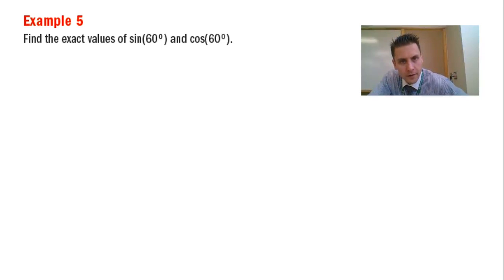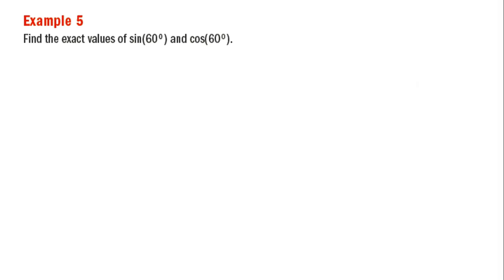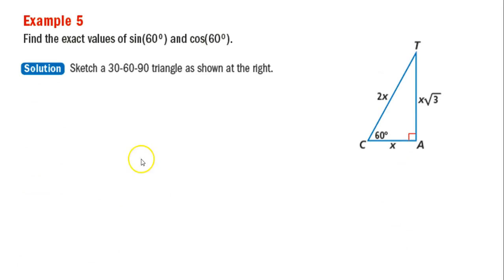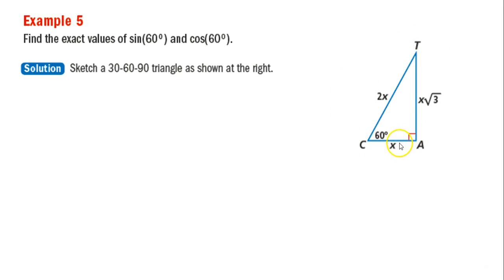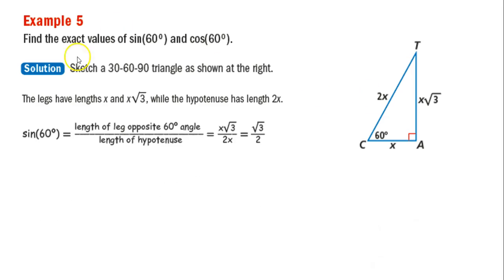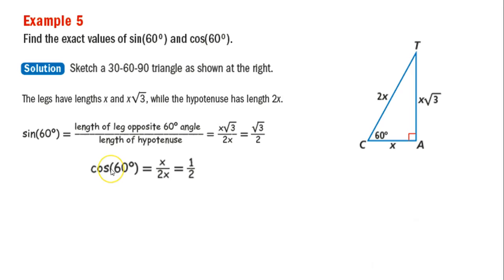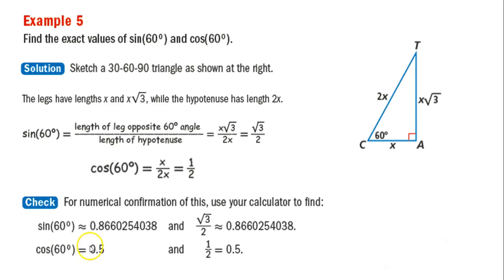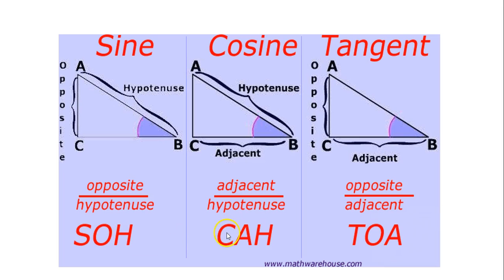Geometry 13 6 Example 5